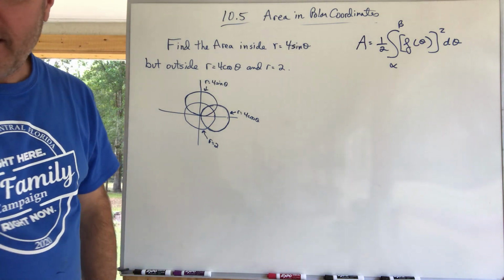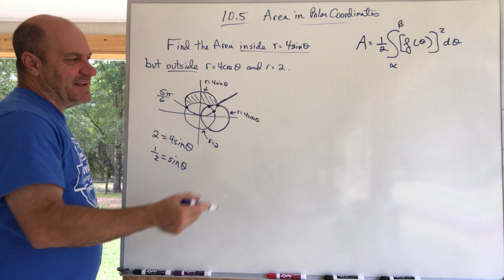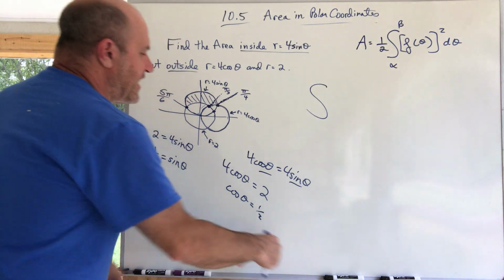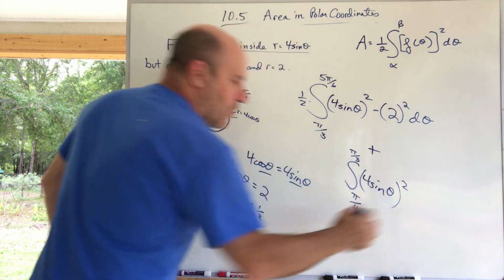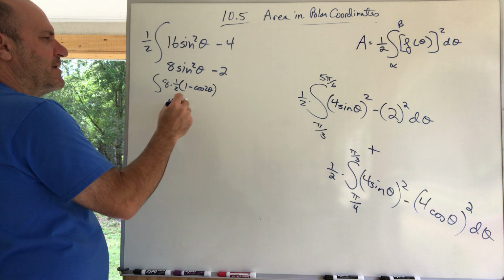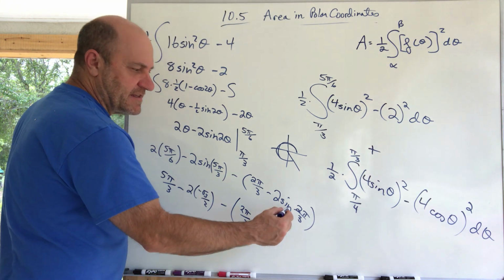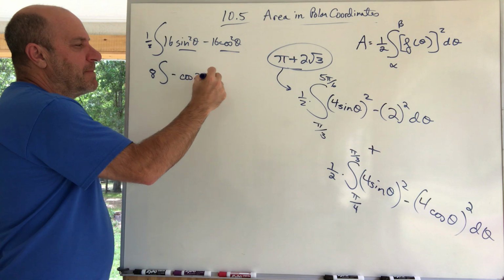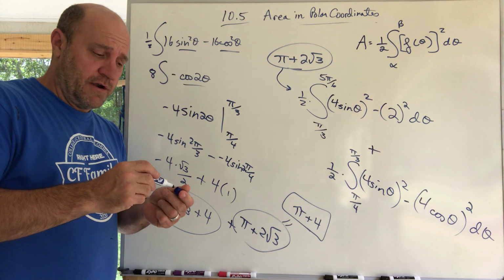Calculus 2, Ch 10.5 , area in polar coordinates integration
Area In polar coordinates